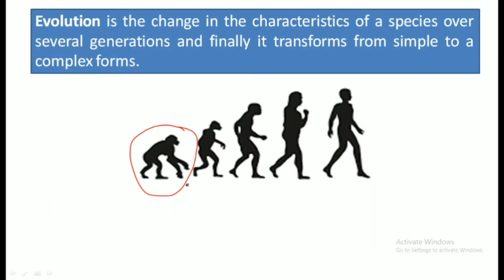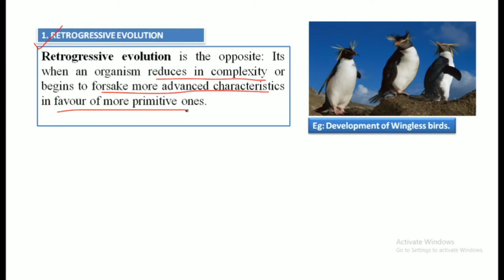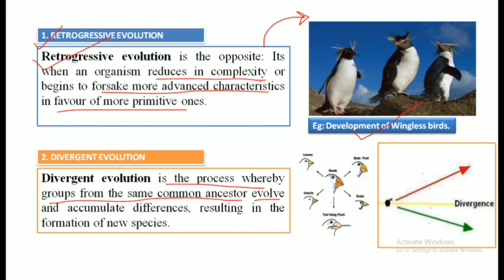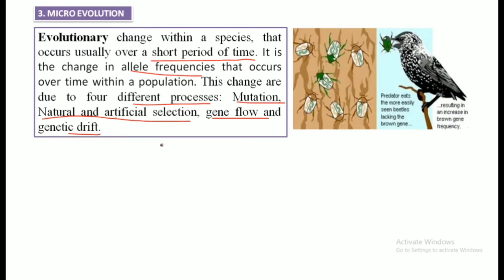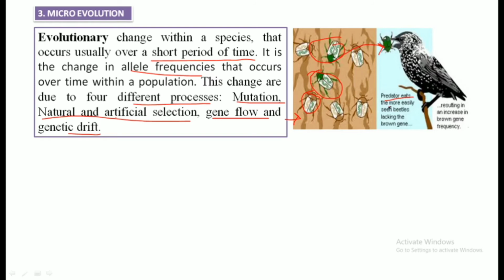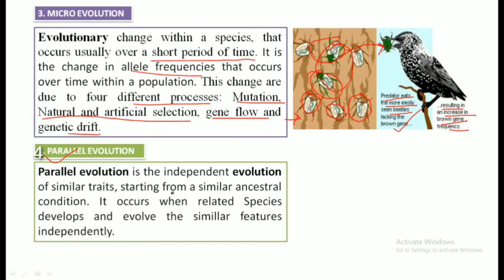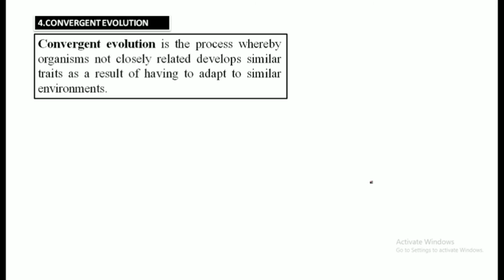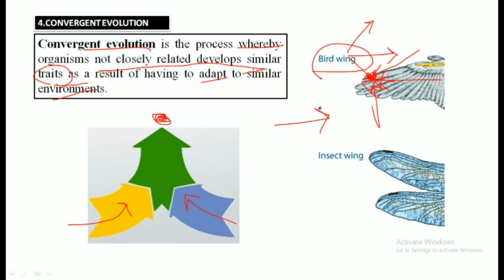Types of Evolution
In this video we will see the Types of Evolution.Evolution is the change in the characteristics of a species over several generations and finally it transforms from simple to a complex forms.Basically their are four to five main types of evolution.
They are:- a) RETROGRESSIVE EVOLUTION, b)DIVERGENT EVOLUTION
c)MICRO EVOLUTION, d)PARALLEL EVOLUTION  and e)CONVERGENT EVOLUTION.
In this video i have explained each one of them in details.

please watch the whole video to understand the concept.

Thanks